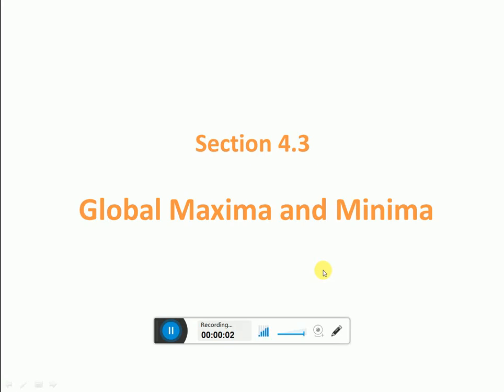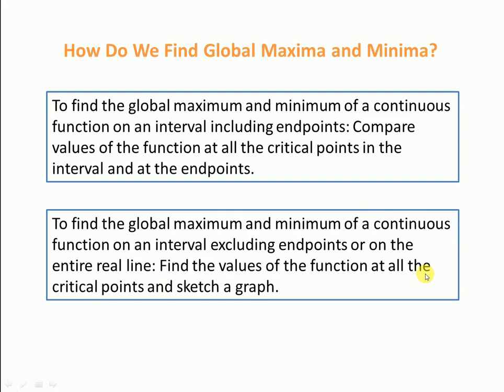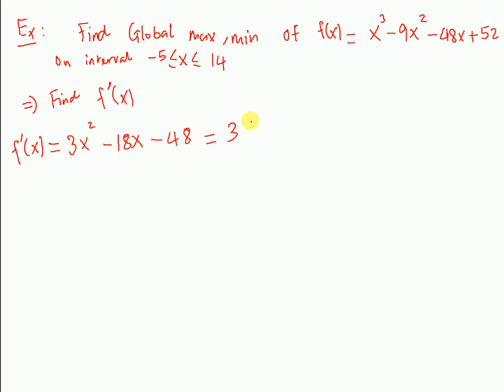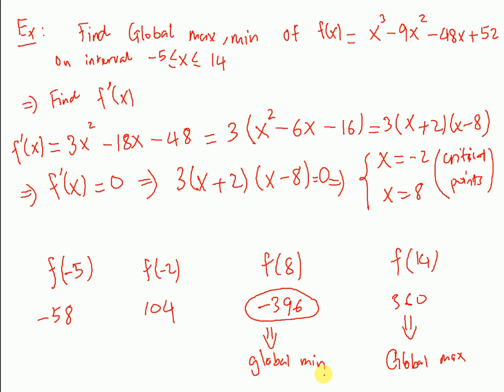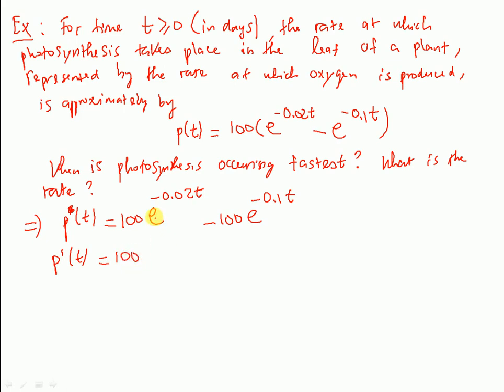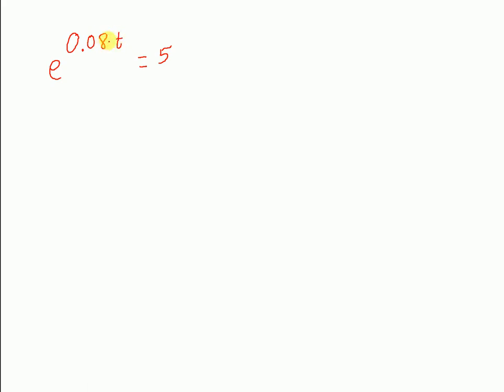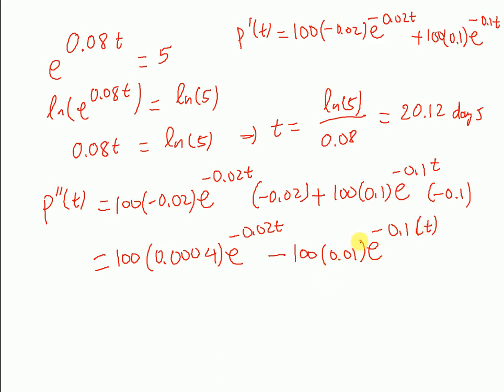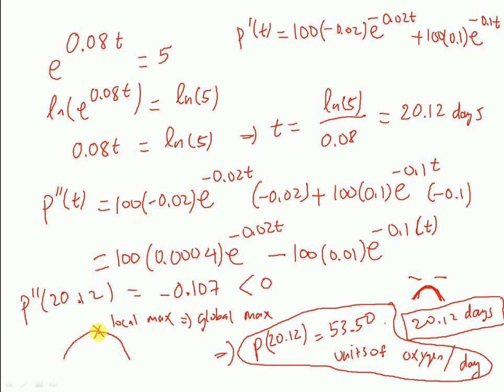section 4.3 math 109